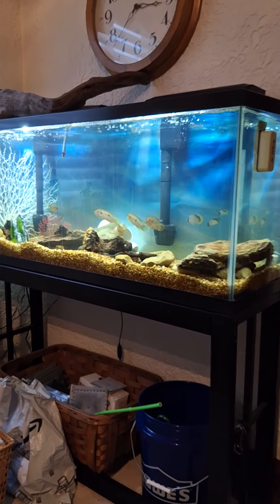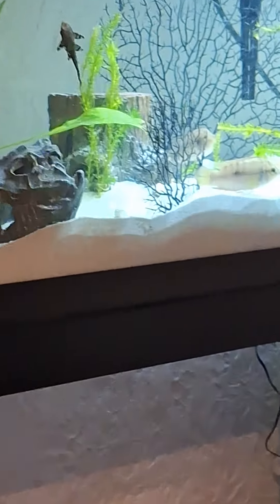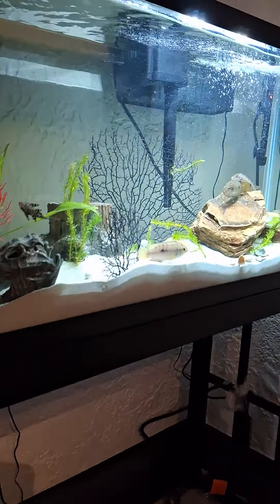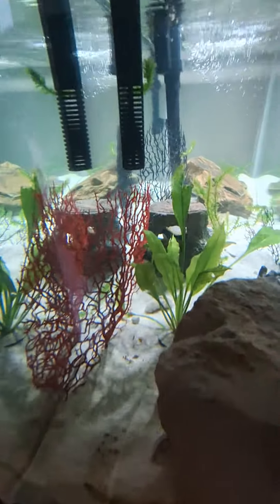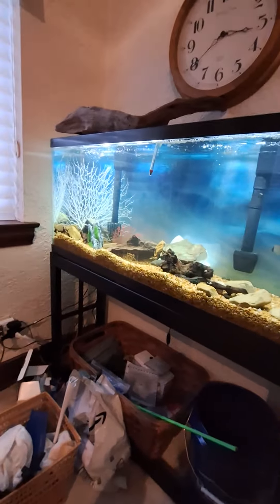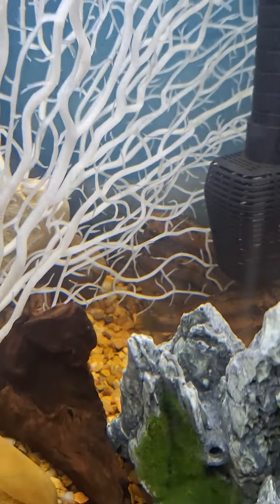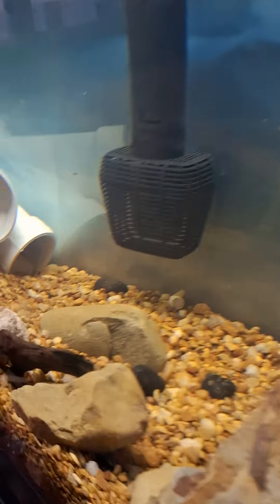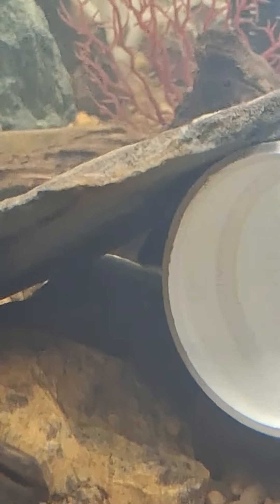More Chicken of the sea